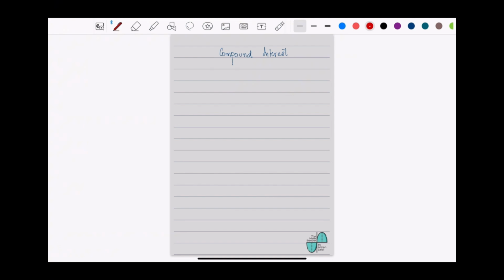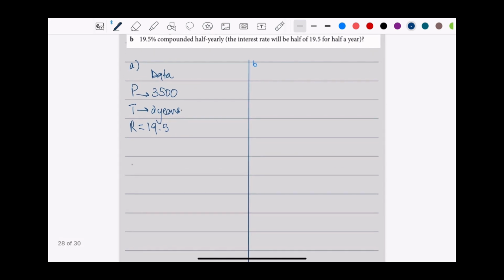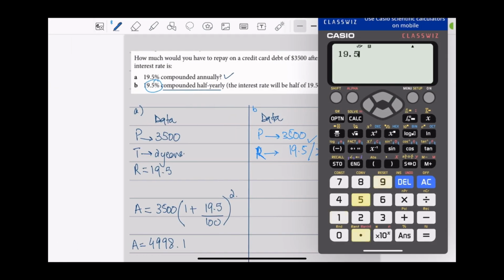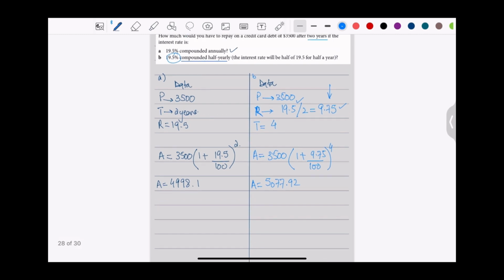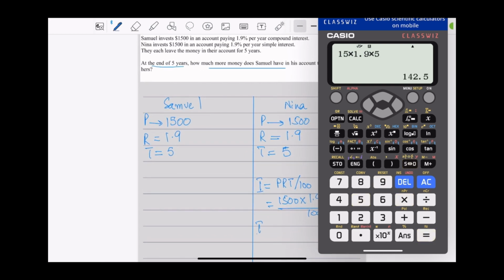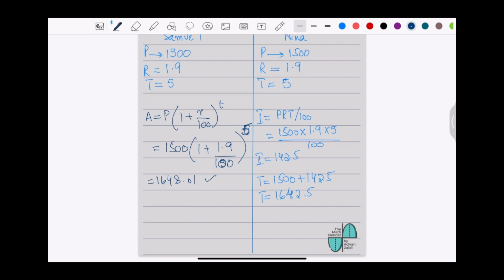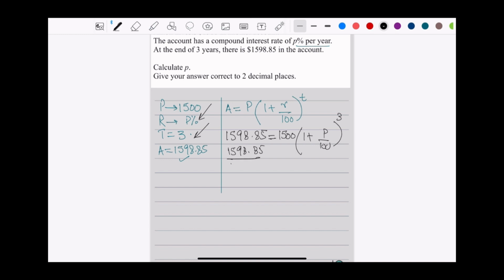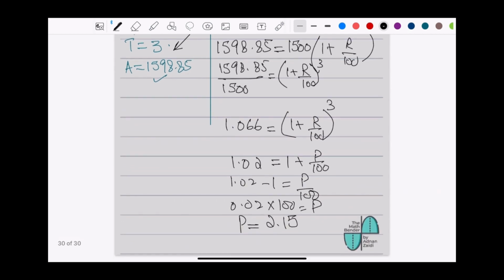Compound Interest | Household Finance | Arithmetic O levels | Edexcel | IGCSE | CAIE